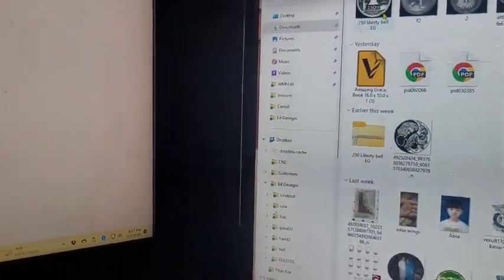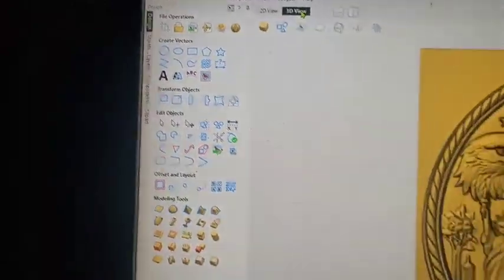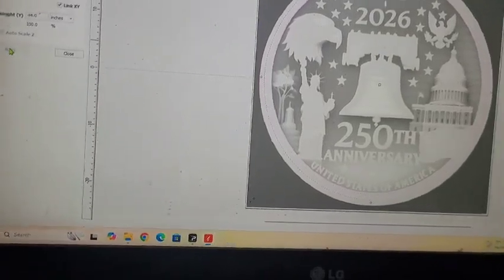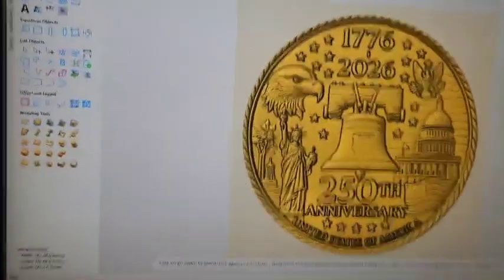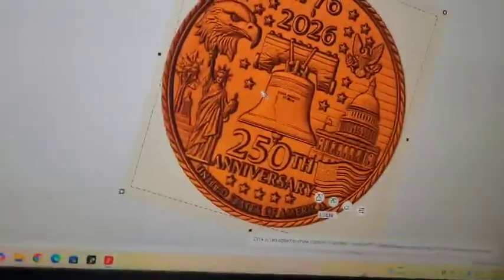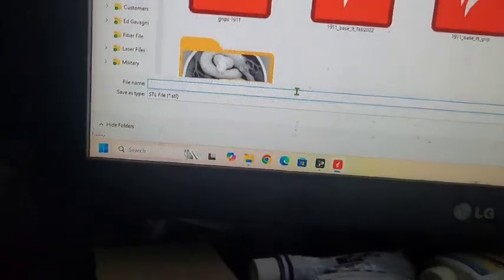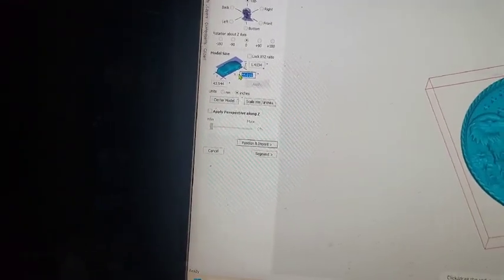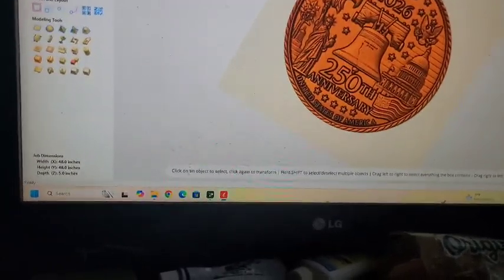Create STL from depth map QUICKLY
Create STL from depth map QUICKLY Great file from Ed G. This does not necessarily have to be a depth map but they are nice to work with.